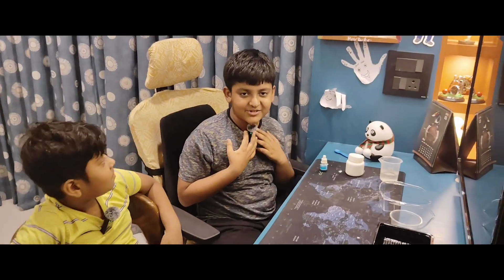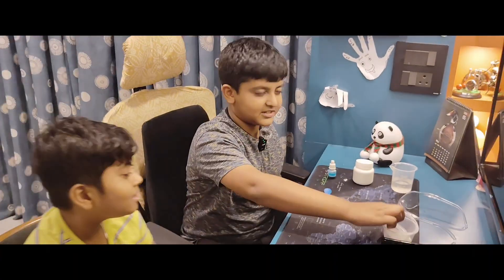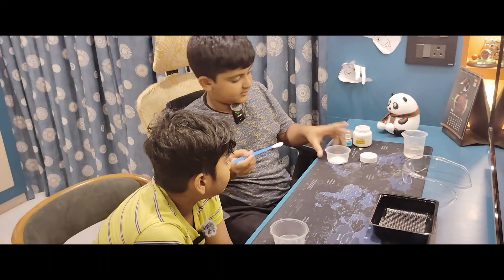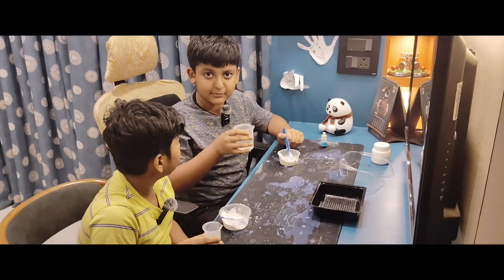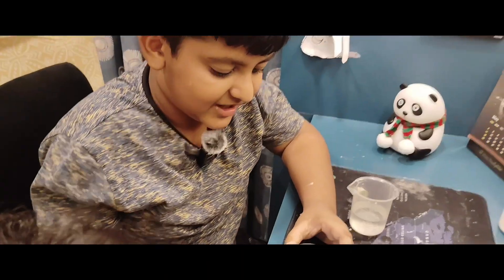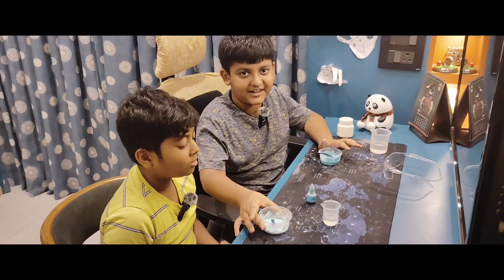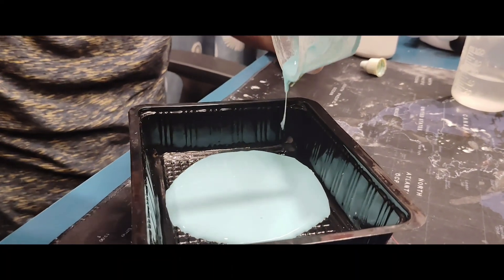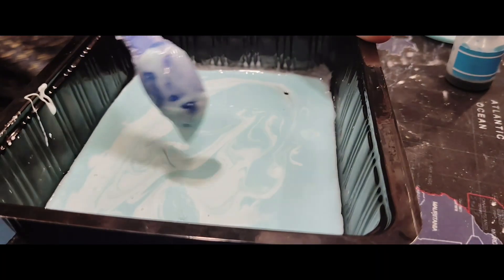Mix and mesmerize! 🎨 DIY Oobleck: science in action 🔬💡"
non newtonian fluids